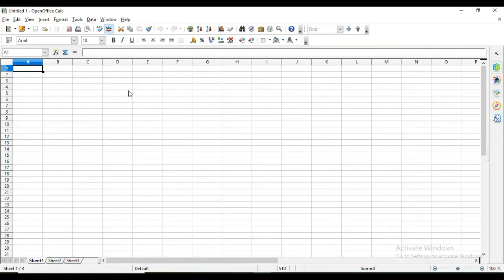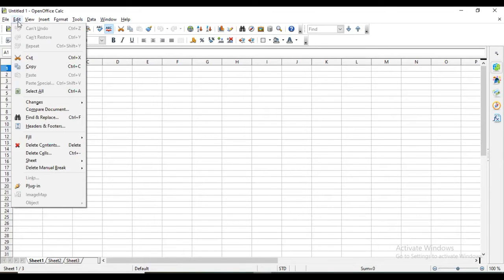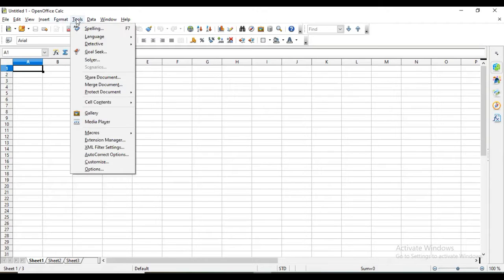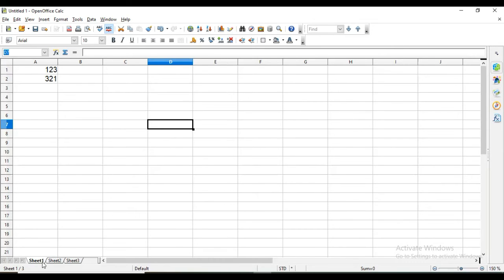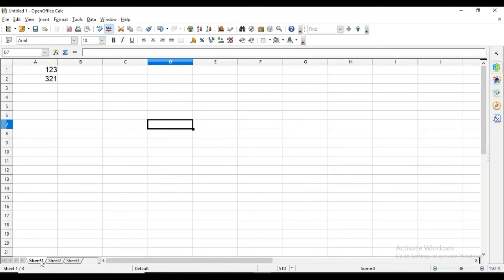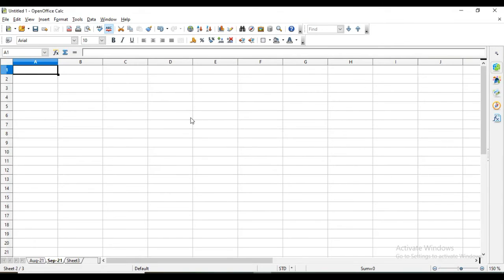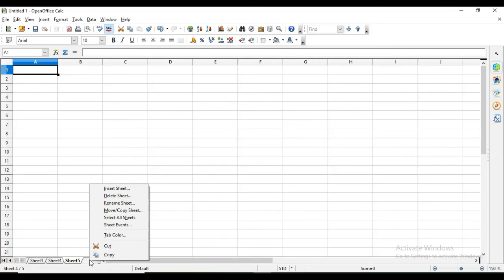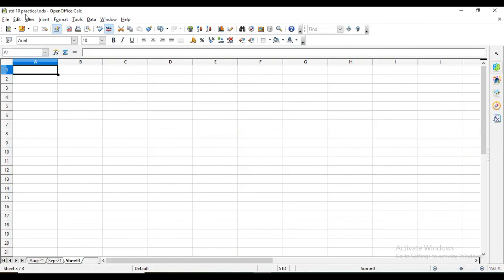Standard 10 | Chapter 5 | Introduction to Calc | Part 1 | GSEB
This video is about basic introduction to Calc spreadsheet.